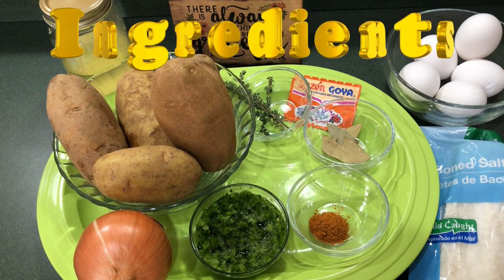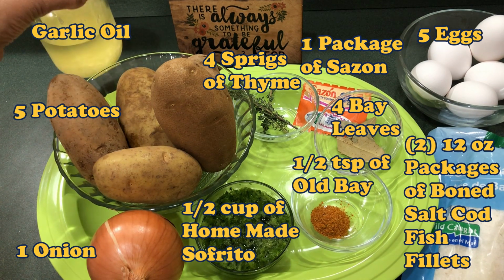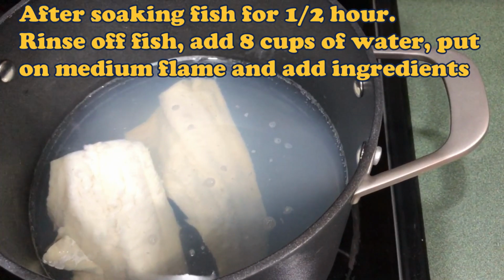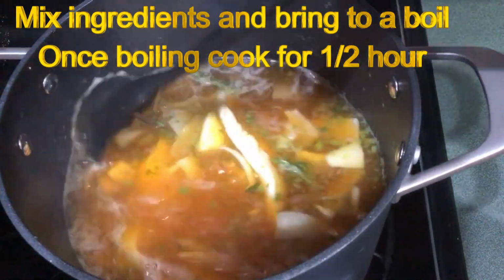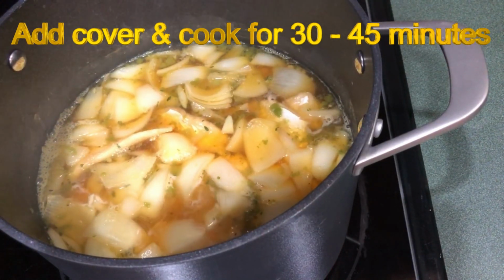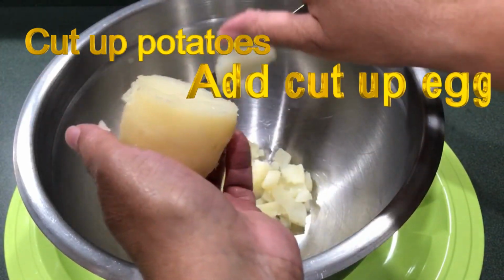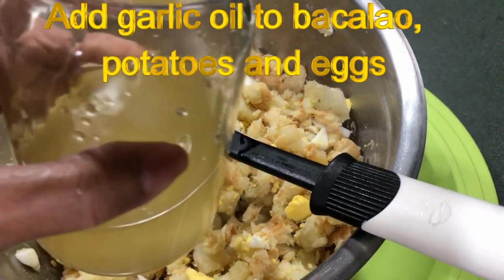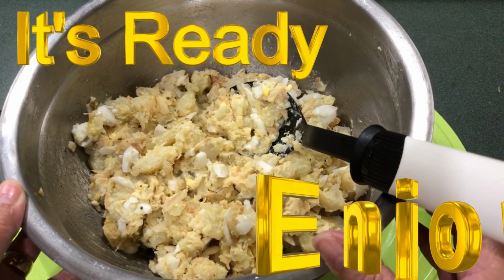How to make Bacalao Salad (Salted Cod Fish Salad)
Today’s recipe is a delicious Bacalao Salad (Salted Cod Fish)

It’s one of my oldest daughter's and my husband's Favorite dish.

Have some slices of avocado on the side this is simply delicious.

Ingredients
2  12 oz Packages Boned Salt Cod Fish Filet
5 Potatoes
5 Eggs
1 Onion
½ Cup Homemade Sofrito
1 Package Sazon
4 Strings Thyme
4 Bay Leaves
½ Tsp Old Bay
Garlic Oil

My SunShines, Come Shop With Me
Fitbit Versa 2
Silicone 1 Cup Freezer Tray
Ninja C39900 Foodi Neverstick
On my channel I will be taking you on a Journey of Health and Wellness, Life Style, Cooking and Appreciation.

With Health and Wellness we will talk about Walking, Weight Loss and Boosting Mental Health.
With Life Style we will discuss Family Fun and Games and Restaurant Reviews
With Cooking we will discuss Recipes and Cooking Tips.
With Appreciation we will discuss Gratitude, Thankful Recognition and Appreciation of Nature
If you purchase a product or service with the links that I provide I may receive a small commission, however, there is no additional charge to you to use my links/codes to purchase a product or service.  Thank you for supporting my channel which allows me to provide you with free content.